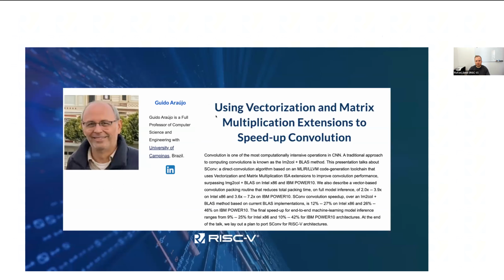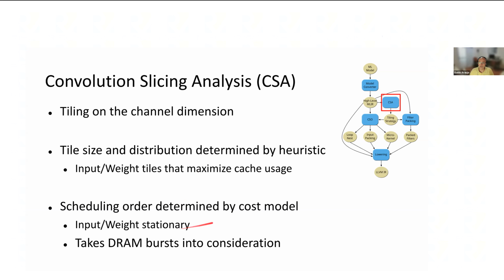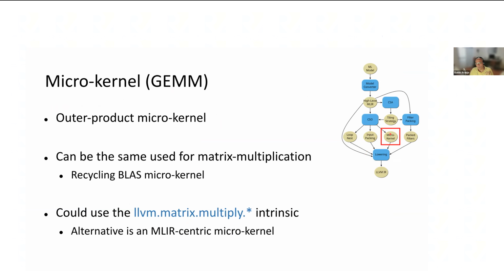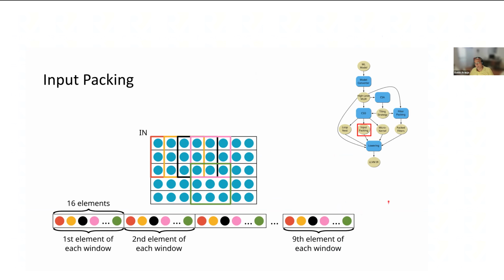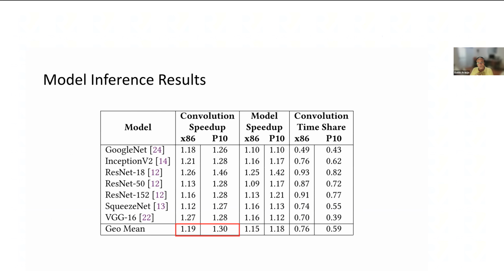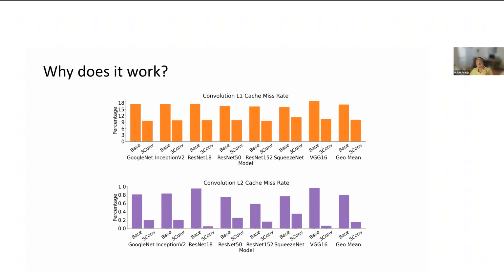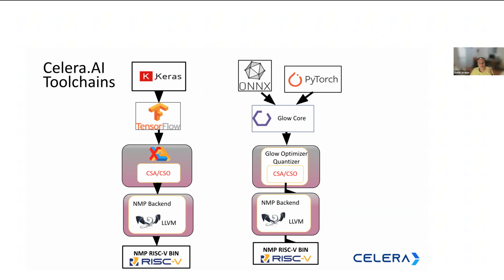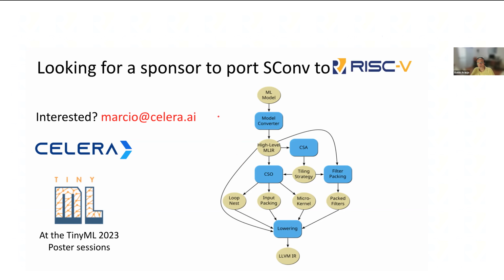RISC-V Technical Session | Vectorization & Matrix Multiplication Extensions to Speed-up Convolution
Convolution is one of the most computationally intensive operations in CNN. A traditional approach to computing convolutions is known as the Im2col + BLAS method. This presentation talks about SConv: a direct-convolution algorithm based on an MLIR/LLVM code-generation toolchain that uses Vectorization and Matrix Multiplication ISA extensions to improve convolution performance, surpassing Img2col + BLAS on Intel x86 and IBM POWER10. We also describe a vector-based convolution packing routine that reduces total packing time, on full model inference, of 2.0x -- 3.9x on Intel x86 and 3.6x -- 7.2x on IBM POWER10. SConv convolution speedup, over an Im2col + BLAS method based on current BLAS implementations, is 12% -- 27% on Intel x86 and 26% -- 46% on IBM POWER10. The final speed-up for end-to-end machine-learning model inference ranges from 9% -- 25% for Intel x86 and 10% -- 42% for IBM POWER10 architectures. At the end of the talk, we lay out a plan to port SConv for RISC-V architectures.

Presenter: Guido Araújo, Full Professor of Computer Science and Engineering with University of Campinas, Brazil.